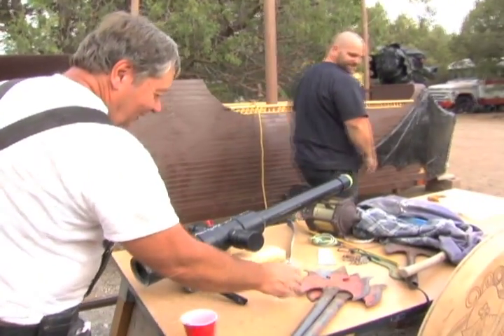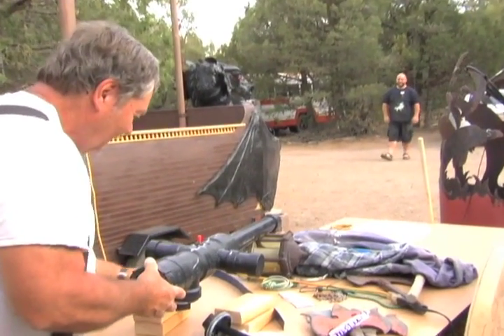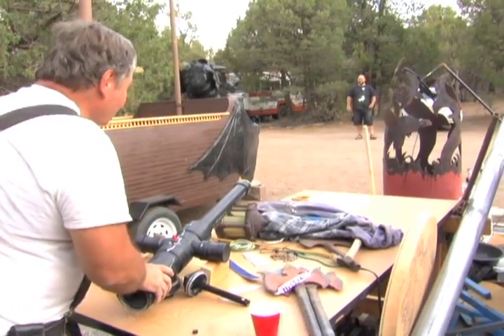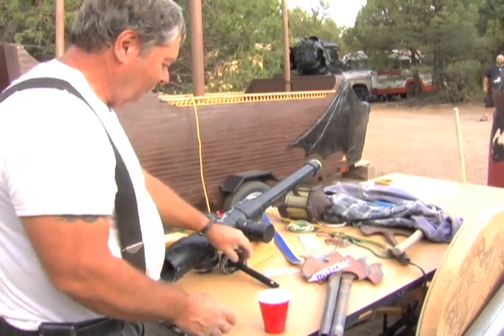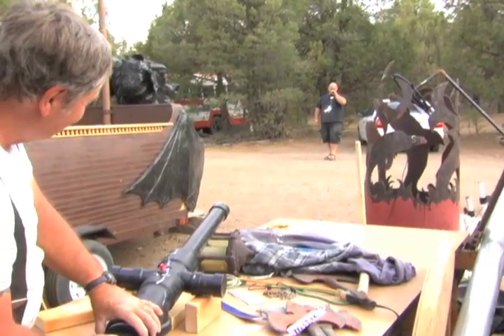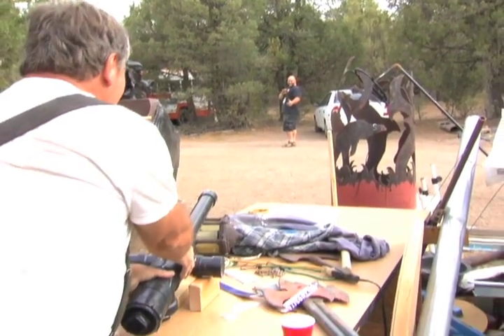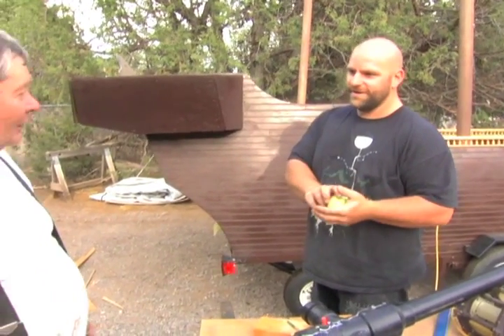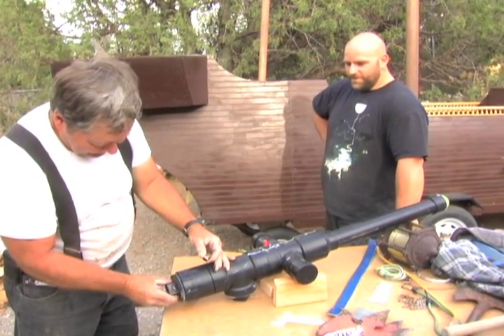Shooting Your Squire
From my 2011 trip to New Mexico. My cousin Nathan (bald head and beard) and his friend Creon test out their homemade cannon that shoots tennis balls for their SCA group Rolling Thunder.